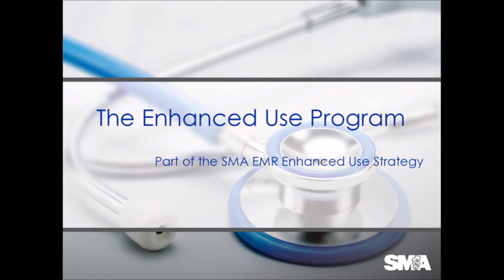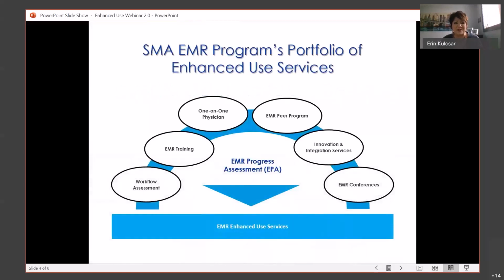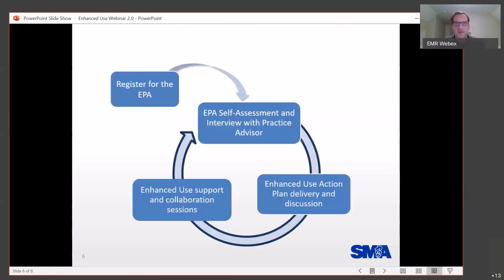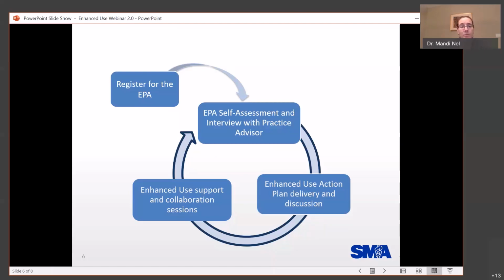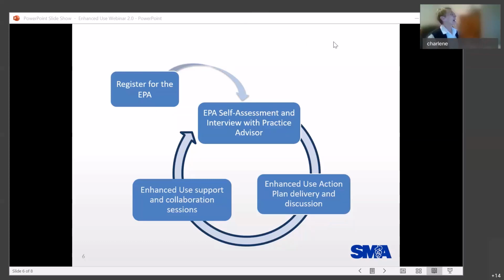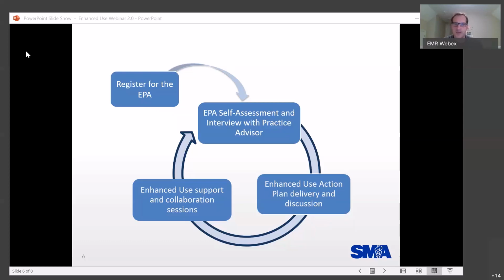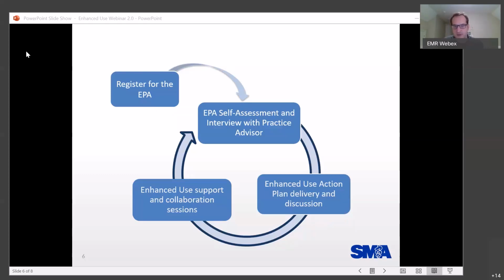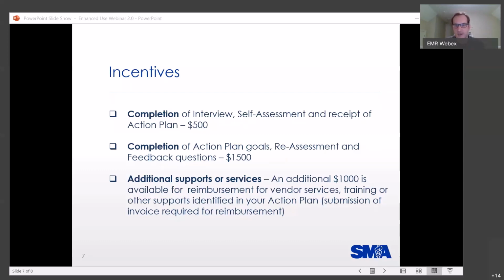Digital Health Checkup presents: the Enhanced Use Program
Check out the SMA EMR team's Enhanced Use Program and how it can serve Saskatchewan physicians.